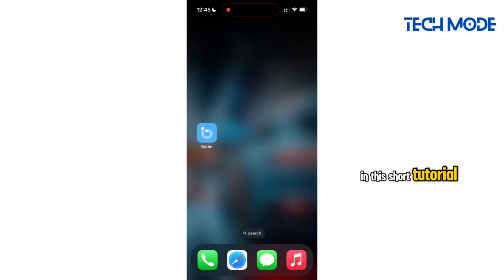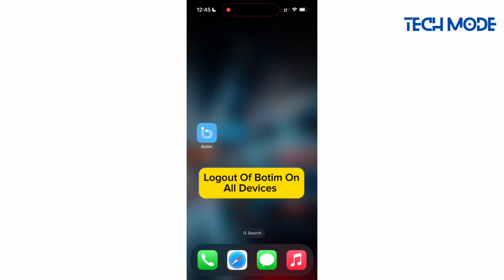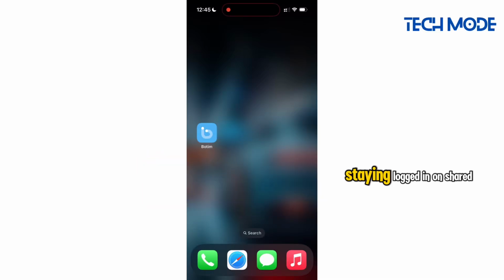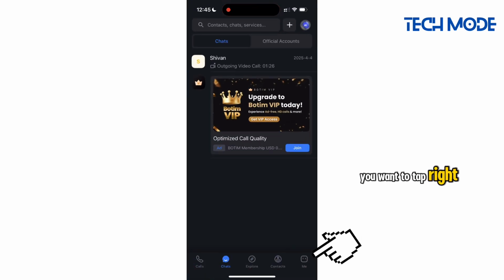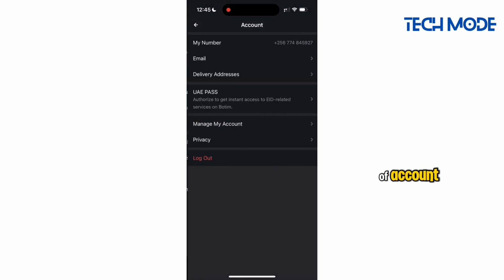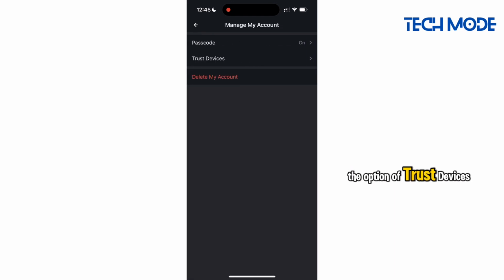How to Logout Of Botim On All Devices?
In this short tutorial, am going to share with you how to logout of Botim on all devices. Staying logged in on shared or previously used devices increases the risk of someone else accessing your account without your knowledge.

Remove devices logged into your Botim account
Logout devices from Botim account